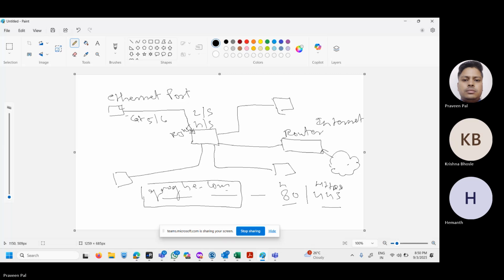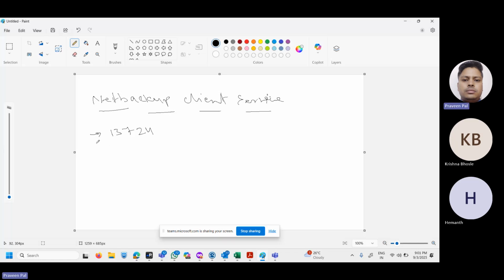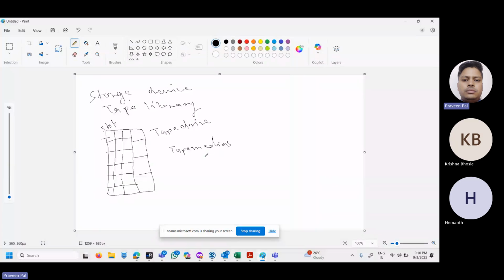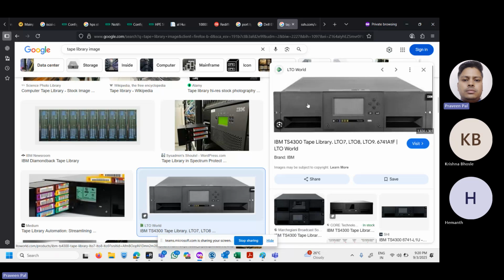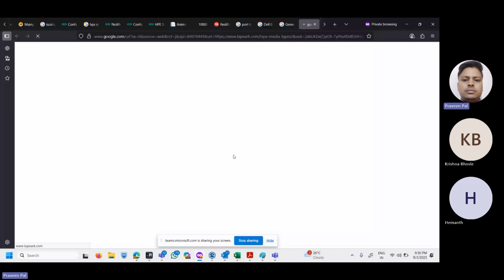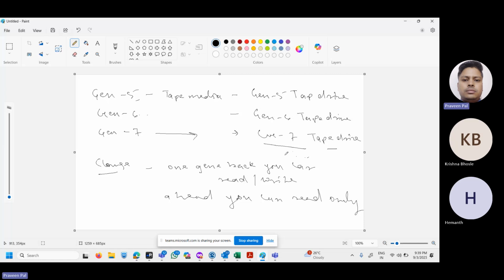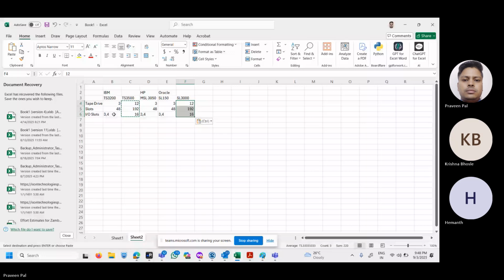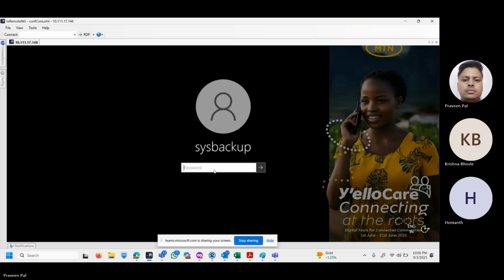Veritas Netbackup Training Day 2 (Sep 2025)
Veritas Netbackup Training, Storage Unit, Tape Library, TS3200, TS3500, TS4300, SL800
Introduction of Veritas,
Introduction of Backup tool,
Various Backup tool in Market.
Veritas Netbackup, Commvault, TSM, Veeam, HPDP, EMC Networker.
Component of Netbackup
Introduction of Master server, Media server, Client Server,
Architecture of Netbackup,
Netbackup Catalog,
DB Backup, File Backup, VM backup, Hyper-V backup, Physical Server Backup, Nutanix,
Role of Master and Media server.
Introduction of Enterprise Server.
Netbackup Policy, Introduction of Policy,
Component of Policy,
Define the backup Policy
Duplication,
Secure the data
Data center, DR datacenter,
Fire in data center,
Earthquake in data center,
Electricity cut in data center.
Multiple Copy of backup,
Backup on Disk
Backup on tape.
Import,
Full Backup,
Differential Backup,
Commulative Backup,
Source and destination Server
Source path and Destination Path
Same Server and different Server
Policy Type,
Policy Storage,
Storage Unit
Mutistreaming,
Multiplexing,
Job Priority,
first come and first server
Backup jobs
Encryption in backup,
KMS server
Slowness on backup jobs
Compression on jobs,
NFS backup.
Cross mount point.